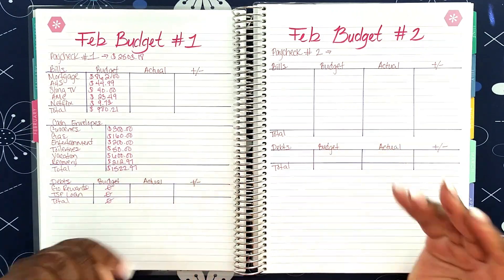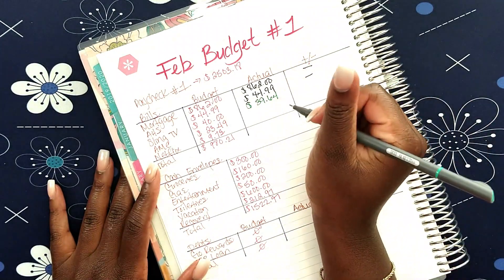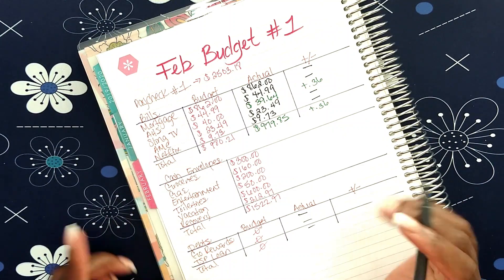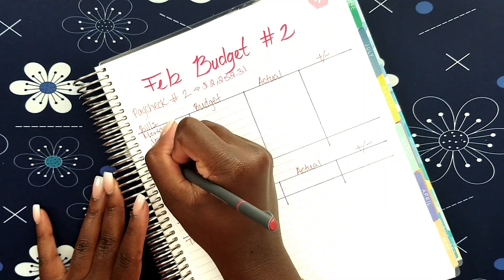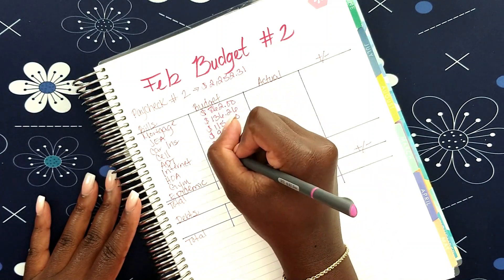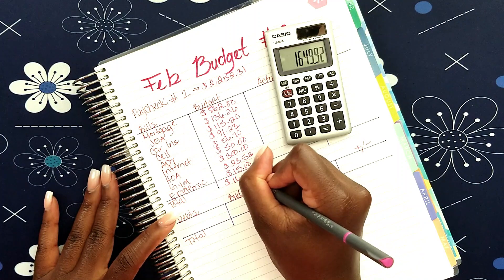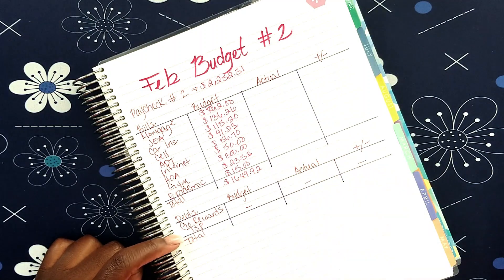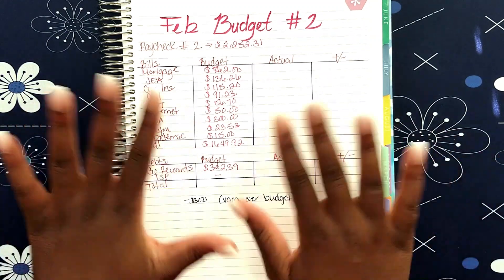Budget With Me! | February 2020 Paycheck #2 | Debt Free Journey | Zero Based Budget | Real Numbers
Let’s get into this February Paycheck #2!!!